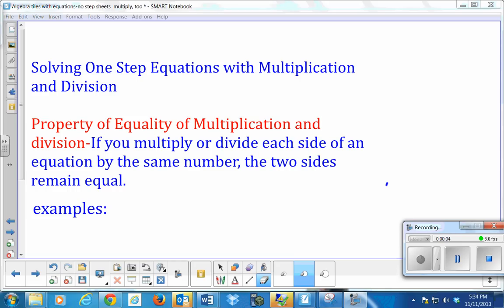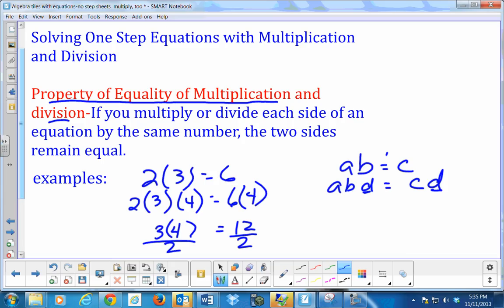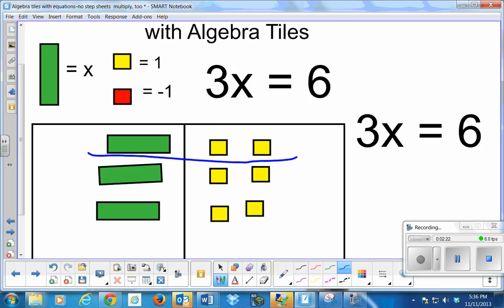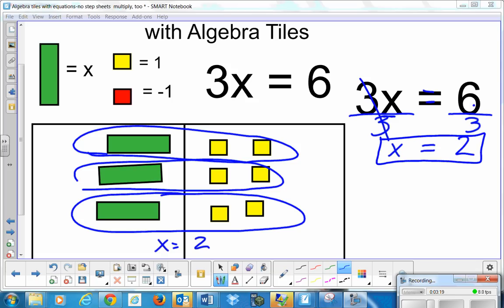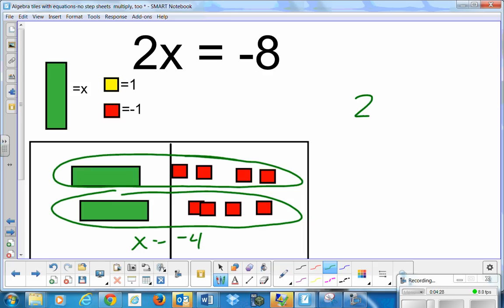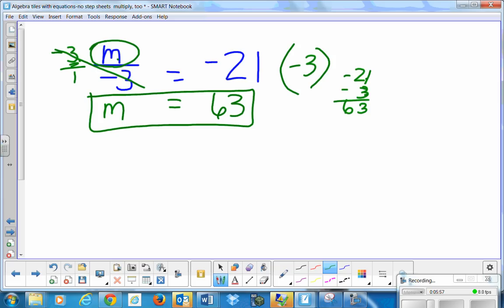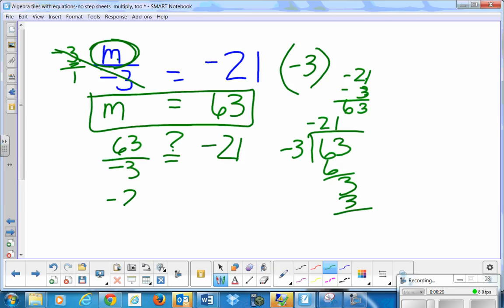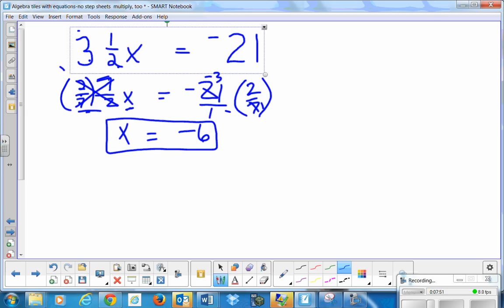Solving One Step Equations with Multiplication and Division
solving equations with algebra tiles